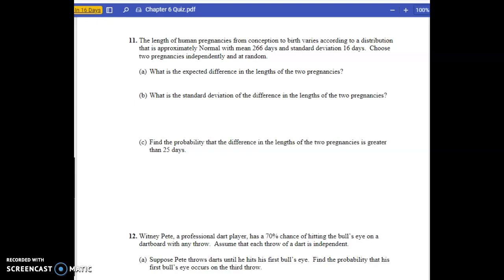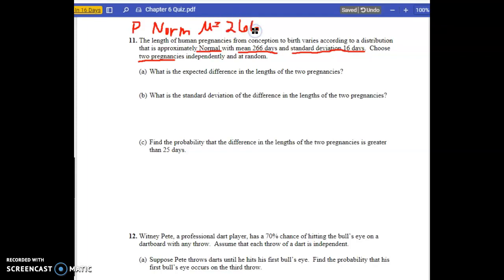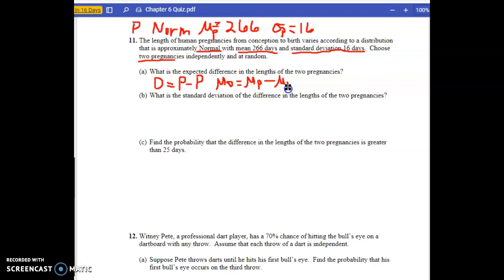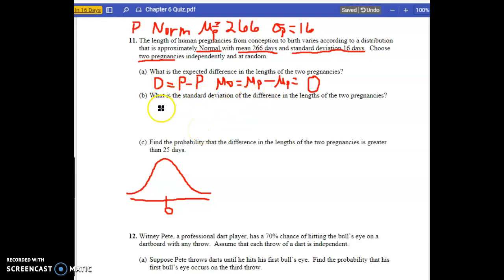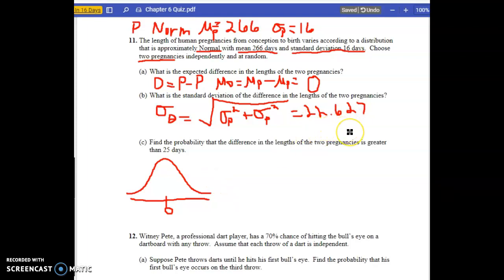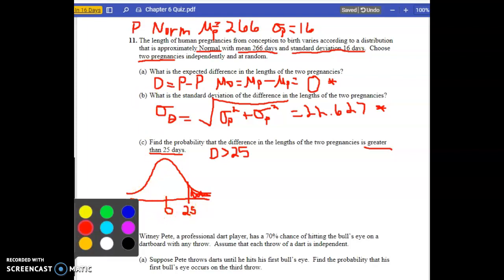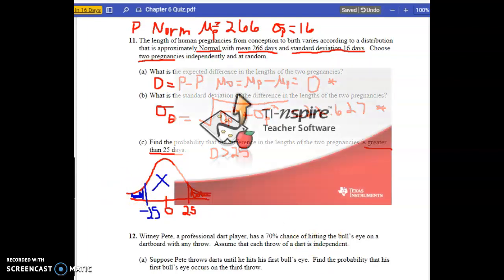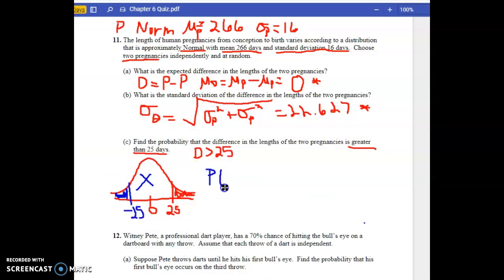Ch 6 Quiz Q 11